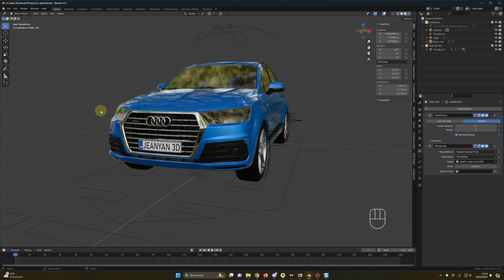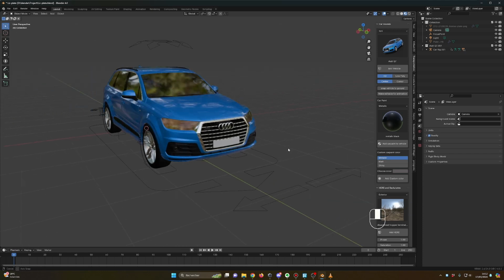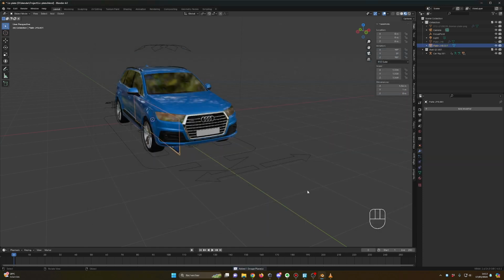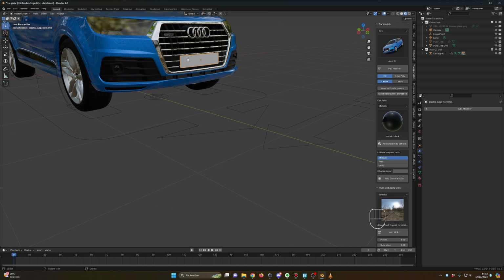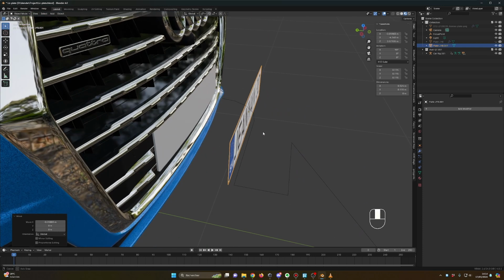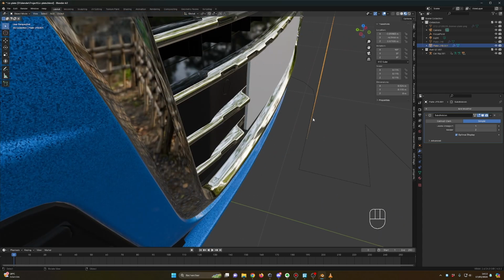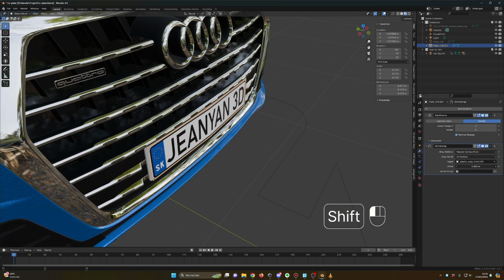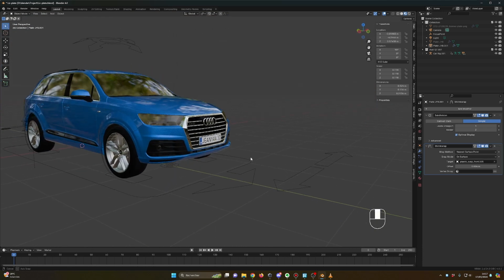Blender beginner tutorial : license plate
Hello brothers! Today I show you how to install a license plate on your car in Blender. As usual, it's going to be beginner-friendly and a super easy tutorial.